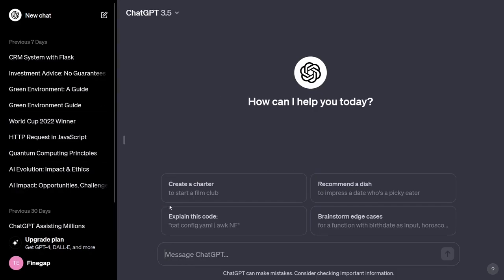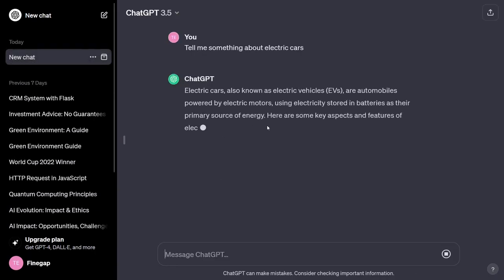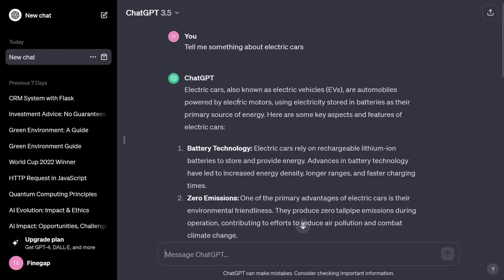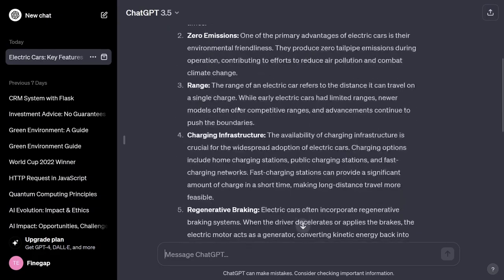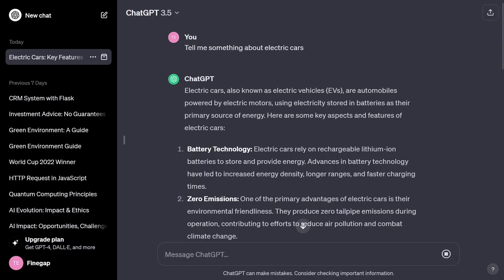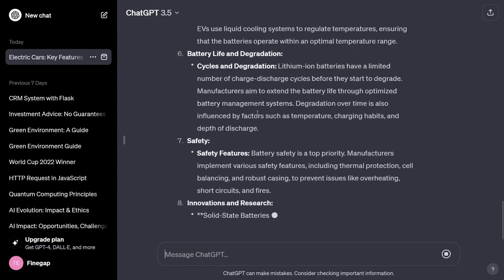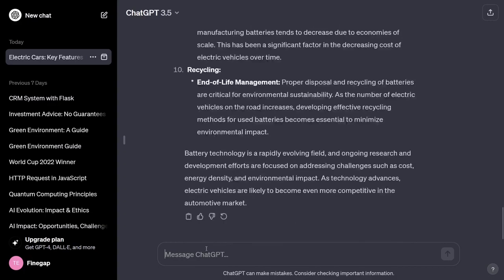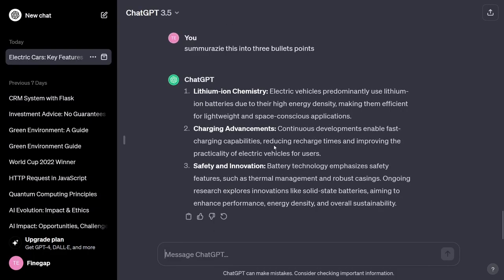Chatting with ChatGPT - Demo - Tutorial 5